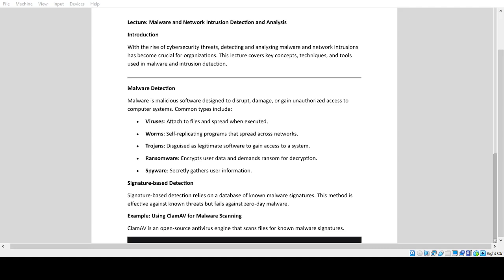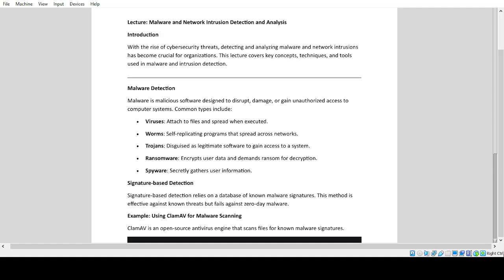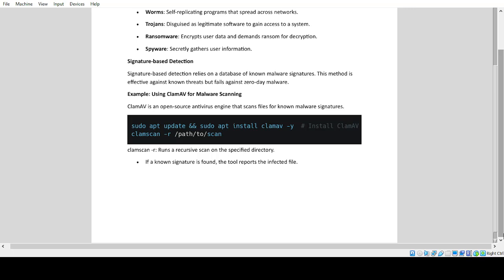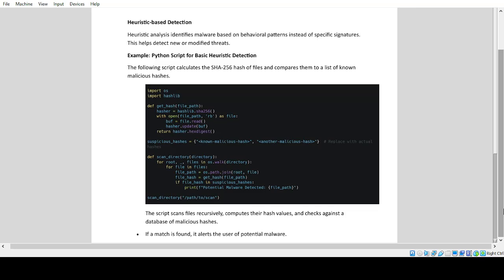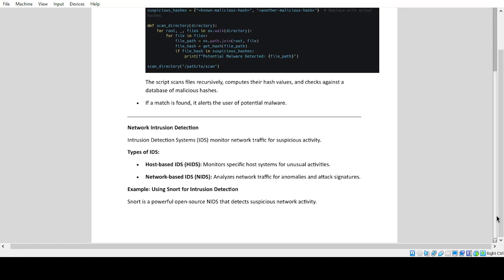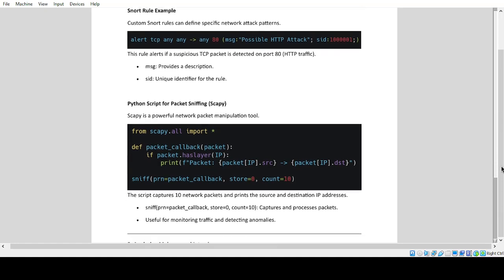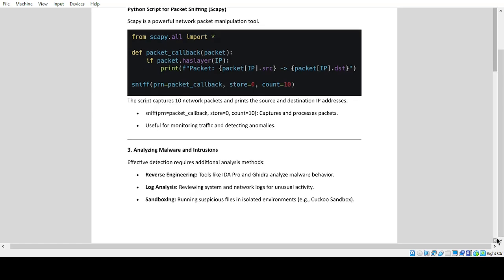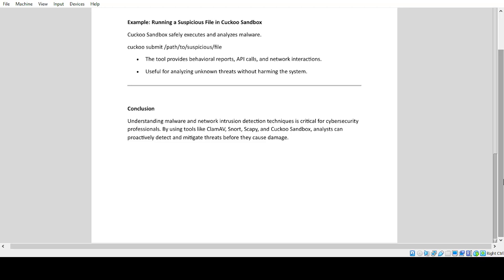Malware and Network Intrusion Detection and Analysis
In this video, we dive into malware detection and network intrusion analysis, exploring key cybersecurity techniques. Learn how to detect threats using ClamAV, Snort, and Scapy, along with Python scripts for heuristic malware detection and packet sniffing. We also discuss reverse engineering, sandboxing, and best practices for security professionals.

🚀 Topics Covered:
✔️ Signature-based vs. Heuristic Malware Detection
✔️ Network Intrusion Detection Systems (NIDS & HIDS)
✔️ Hands-on Snort Rule Configuration
✔️ Python Script for Packet Sniffing
✔️ Sandboxing with Cuckoo

🔍 Perfect for beginners and professionals looking to enhance their cybersecurity skills!